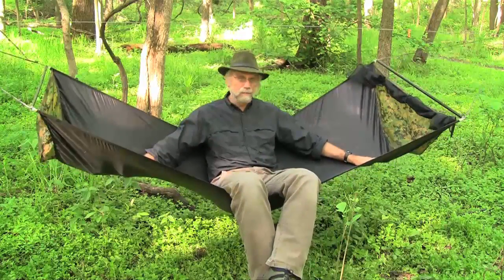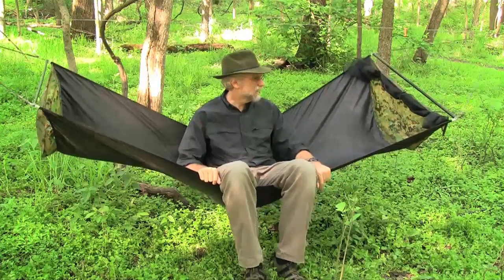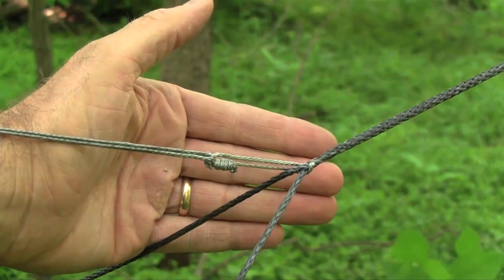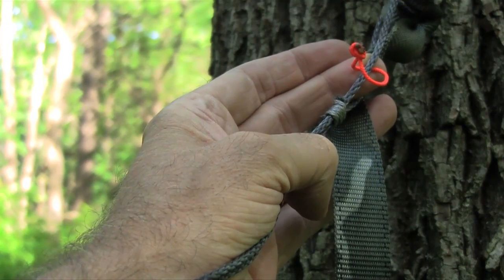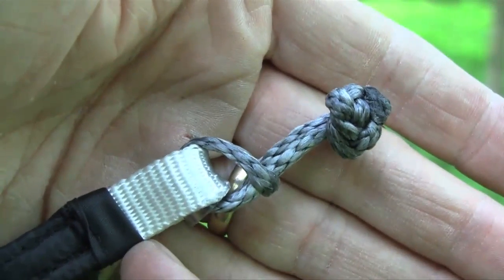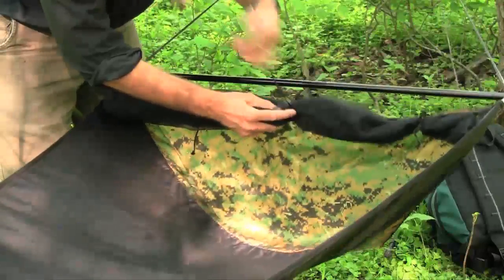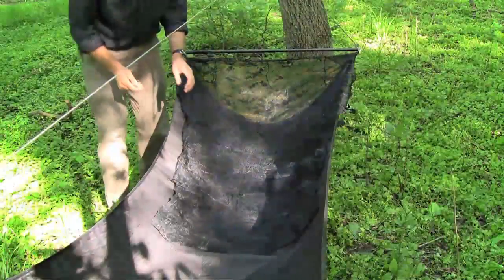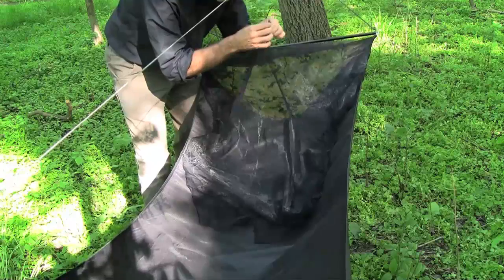GrizzBridge Unleashed!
First in a three-part series on what I made and am carrying in Summer 2010. Part 1 talks a bit about the GrizzBridge hammock and its suspension lines, then shows its 1/2 length bugnet.  Excluding speader bars (for which dual use hiking poles can be used), the whole package weighs under 14 oz.